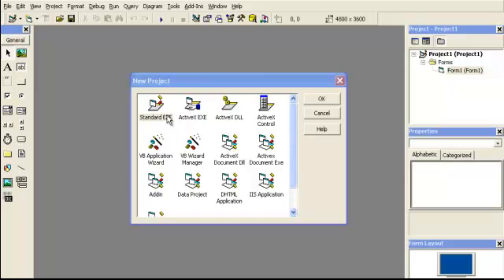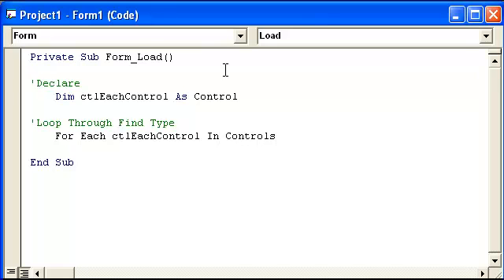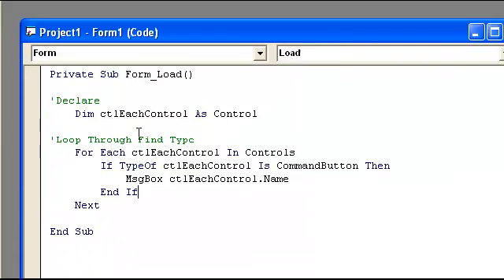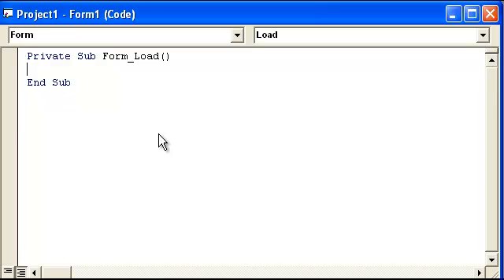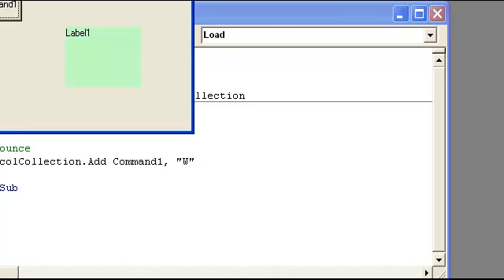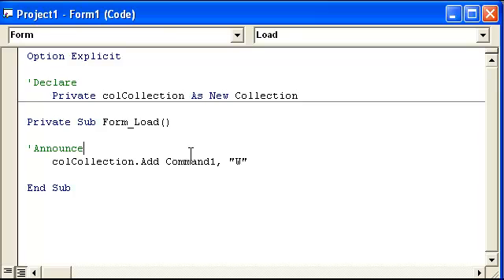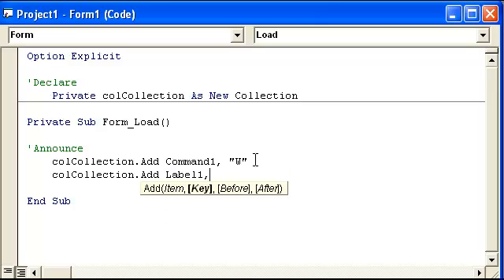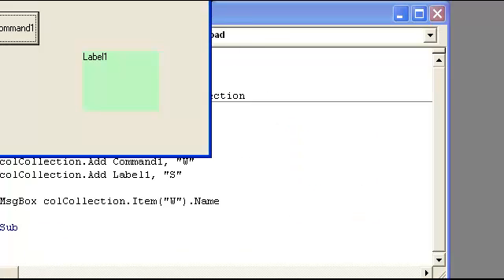Video 22: VB 6 Programming, TypeOf, Collections, And Dictionary Part 1